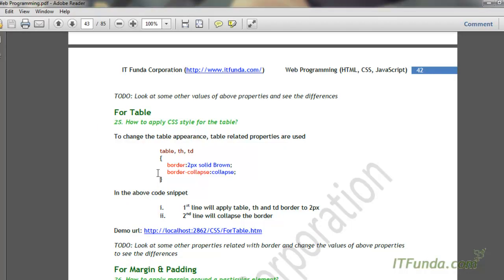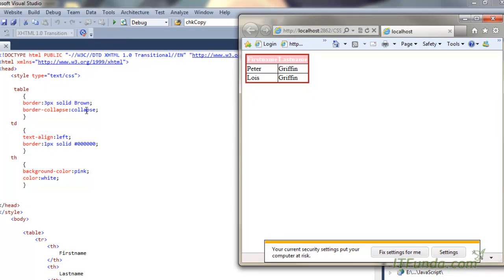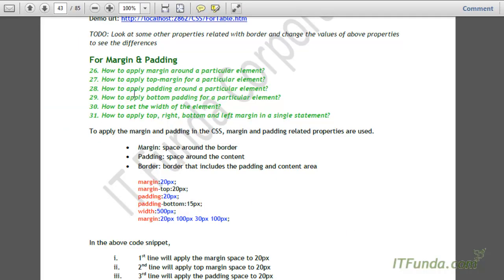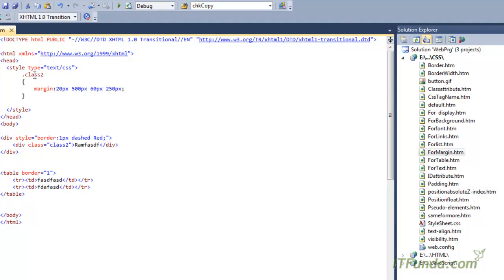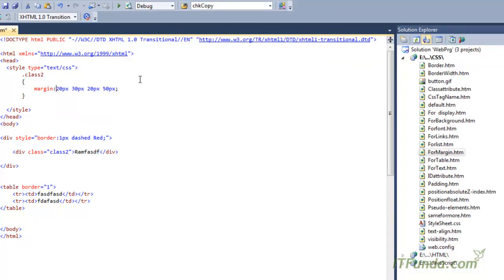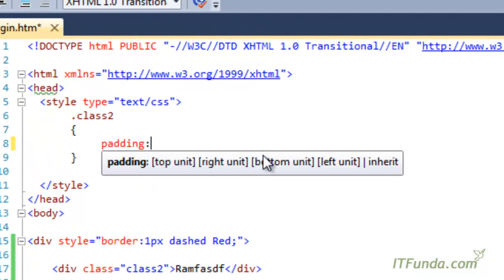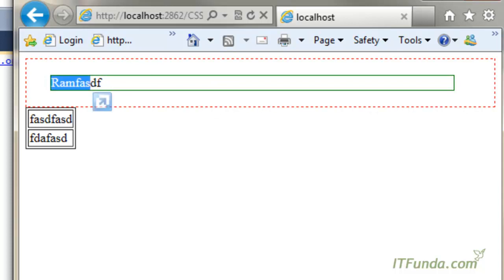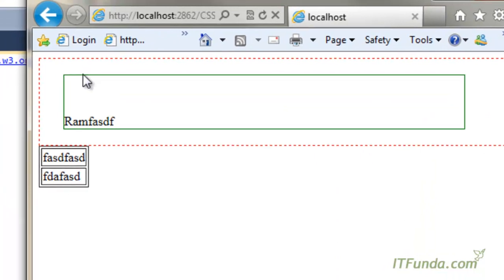How to apply CSS for the table?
How to apply CSS style for the table?
How to apply margin around a particular element?
How to apply top-margin for a particular element?
How to apply padding around a particular element?
How to apply bottom padding for a particular element?
How to set the width of the element?
How to apply top, right, bottom and left margin in a single statement?